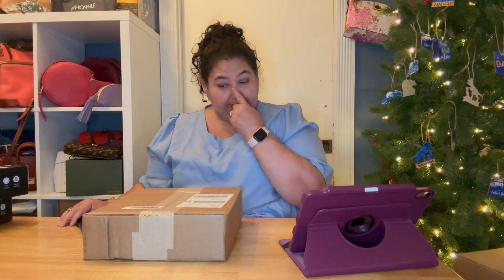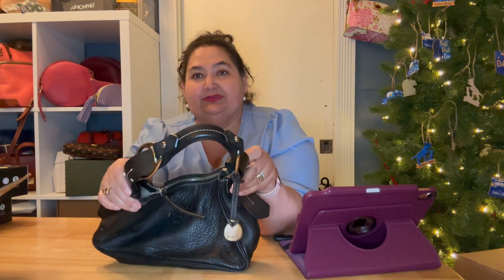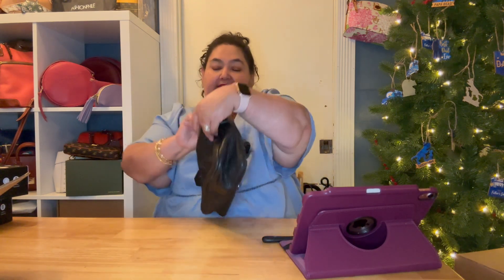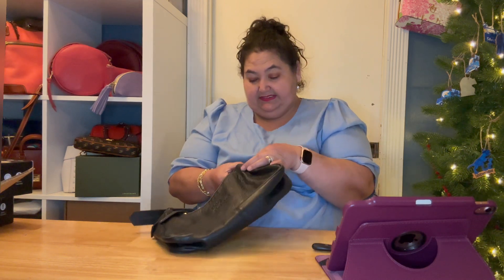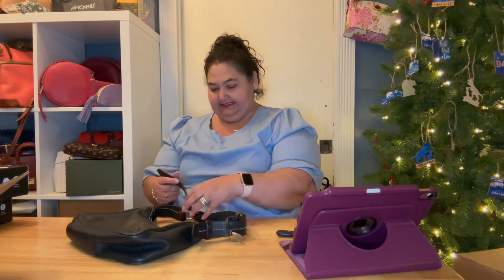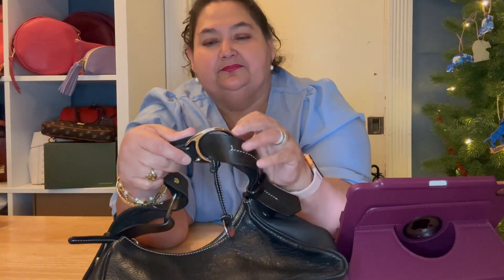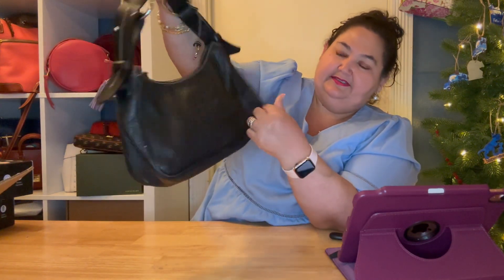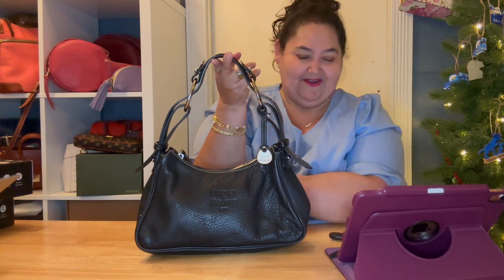GAME TIME- (NTVB) Name that Vintage-ish Bag || “Vintage” Dooney and Bourke|| Medium Hobo 2005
todays Video  is showcasing a thrift find
Help me by giving me information about the bag.

GAME TIME: Name that “Vintage-ish” Bag!!

The Charm of Vintage Bags
Have you ever been fascinated by the allure of vintage bags? There's something truly mesmerizing about these old-world accessories that transcends time and trends. From their intricate details to their timeless designs, vintage bags have a unique charm that's impossible to ignore. Whether you're a fashion enthusiast or a vintage collector, you've probably come across a vintage bag that has captured your heart. But do you think you can identify it by its name?

An Exciting Game
Well, it's game time! We have a fun and exciting challenge for you. It's time to put your vintage bag knowledge to the test with our "Name that 'Vintage-ish' Bag" game! Can you match the bag with its name? This game not only tests your knowledge but also helps you learn more about the vast world of vintage bags. It's a great way to explore different designs, learn about their history, and deepen your appreciation for vintage fashion.

How the Game Works
How does the game work, you ask? It's simple! Dee Dee Bean is looking for 5 Main Categories 1) What is the Name of the Handbag 2) What is the Proper Color Name of the Handbag 3)What year was Bag sold or created 4) Are their any features missing from the thrifted Bag 5) is there any Nugget of information you would like leave me with?
I’ll Showcase a vintage bag, and you'll have to guess its name. Plus the other 4 questions above. It could be any handbag Dee Dee Bean has purchased on the Pre-Loved Market
Don't worry, we won't leave you completely in the dark! We'll also provide a few hints to guide you. The aim of the game is not just about winning, but also about enhancing your knowledge about vintage bags. So, are you ready to take on the challenge?

Why Participate?
Participating in this game is not only fun, but it's also a great learning experience. You'll get to familiarize yourself with different types of vintage bags, discover their unique features, and learn about their rich history. It's a fantastic way to broaden your fashion knowledge and develop a deeper understanding of vintage styles. Moreover, you never know, you might just discover your next vintage bag obsession!

Conclusion
So why wait? Dive into the world of vintage bags with our "Name that 'Vintage-ish' Bag" game! Whether you're a seasoned collector or a newbie, this game is sure to be a delightful and informative experience. And remember, it's not just about naming the bag. It's about appreciating the craftsmanship, understanding the history, and falling in love with the charm of vintage bags. Happy naming!

Have Fun!! And Thank you for the Help!!
Always Dee Dee Bean